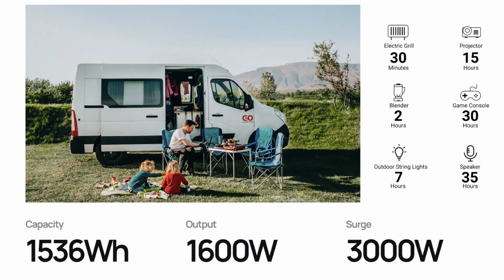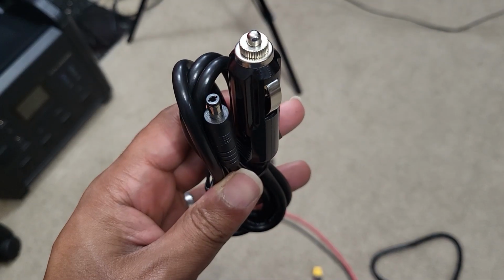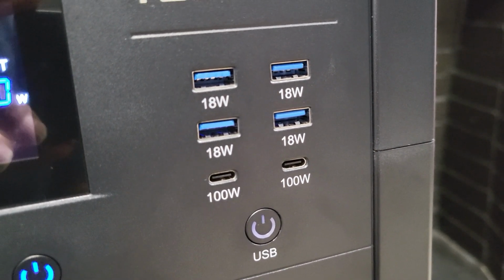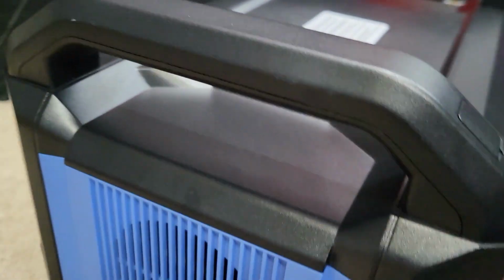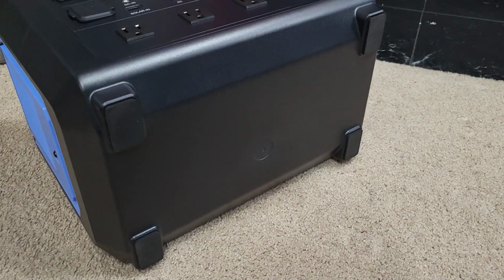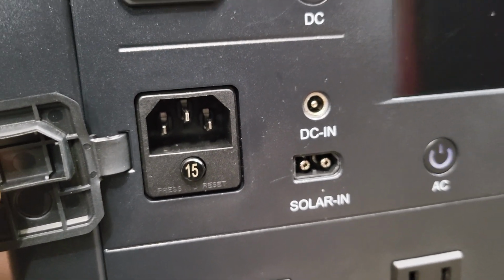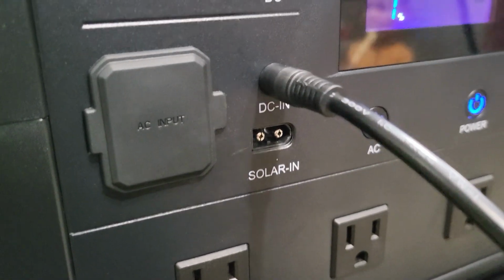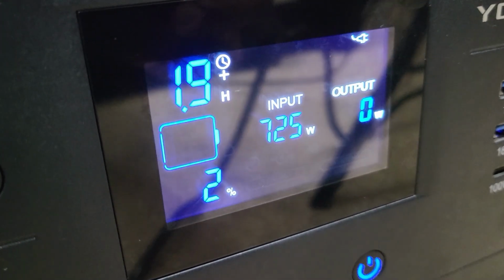The Yolaness SAPY 1600 Is A Mid Range BEAST!!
When other portable power stations stopped working on me from Oukitel, DuranEner and even Pecron, The Yolaness, with its budget price, always stepped up when I needed it!!

The Yolaness SAPY 1600 SAVED ME A Few Times!

Correction on UPS
It does seem like that UPS will passthrough more than 800 watts of AC power so it is not limited by what your charging it with if its from the wall now you will be limited from a power station that has a limited watt inverter.

*Purchase Notes*
It use to be on amazon and was pretty affordable. Amazon doesnt allow us to list prices. The link below is to the manufacturer site which is pretty expensive based on what I have seen in the post.